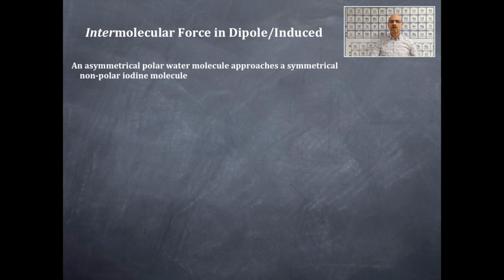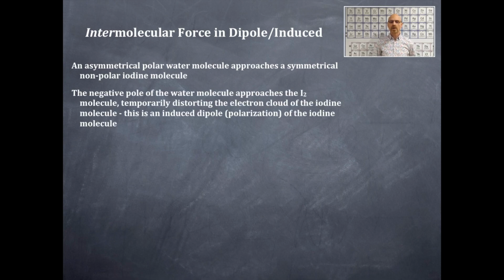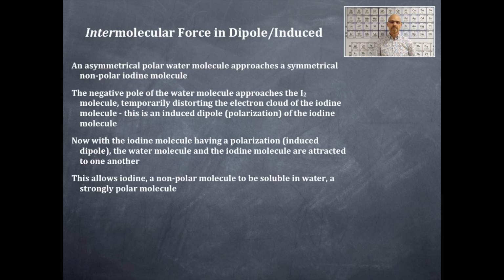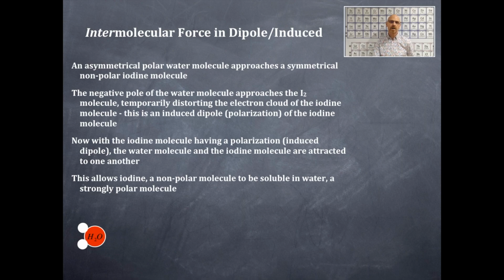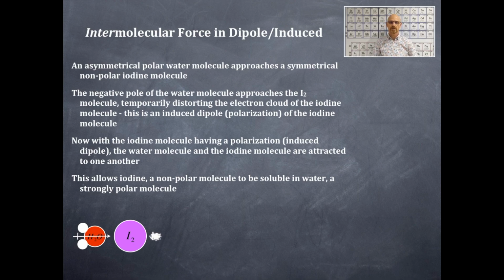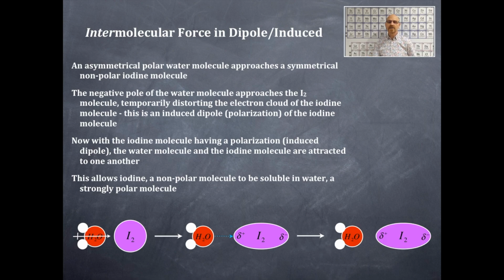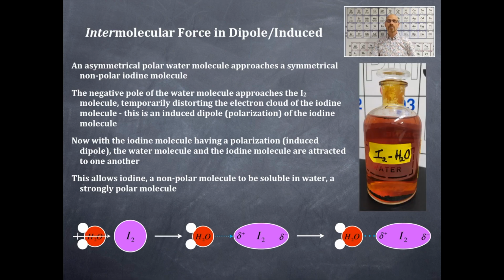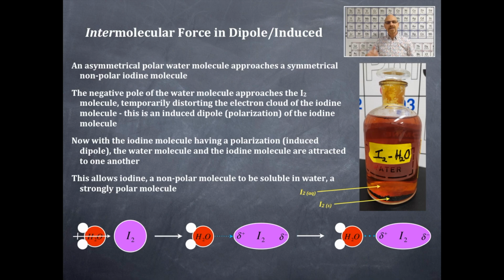IMF 8: Intermolecular Force in Dipole/Induced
The intermolecular force in a dipole (water) and induced dipole (iodine) interaction with a detailed explanation and diagram